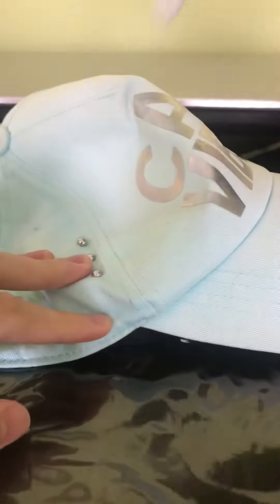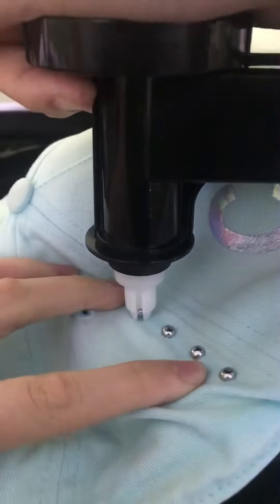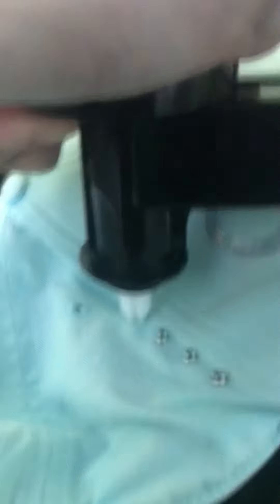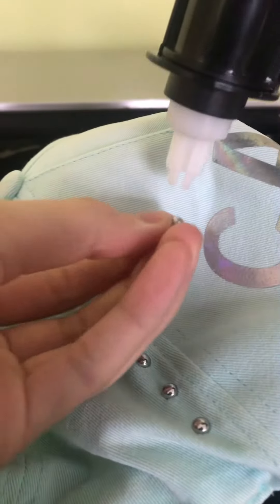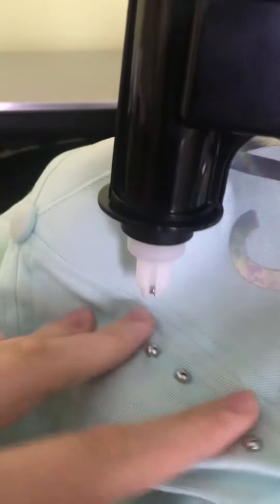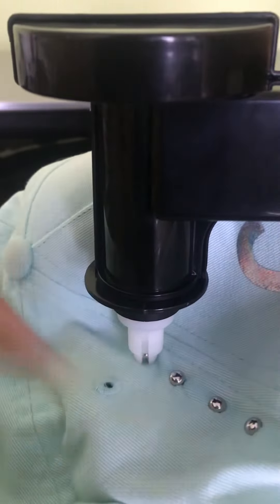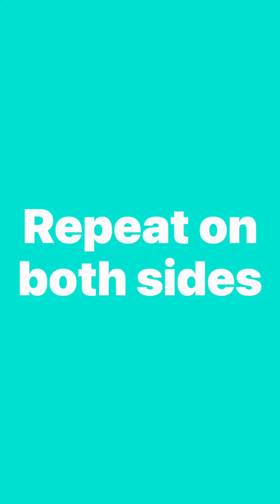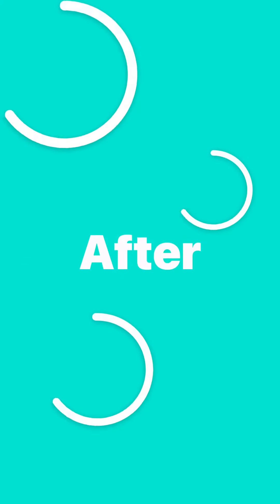Decorating my Hat with Stud NailHeads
GeMagic Machine